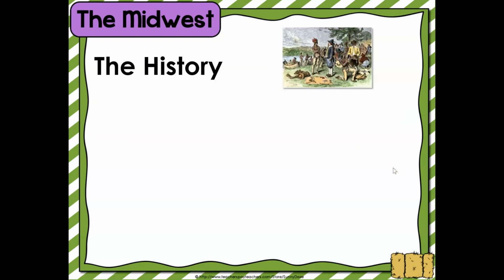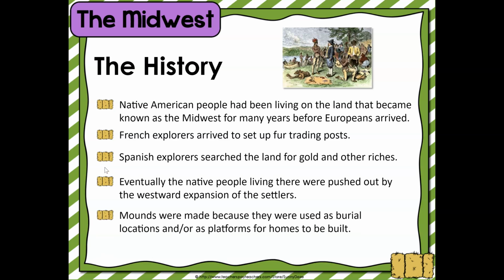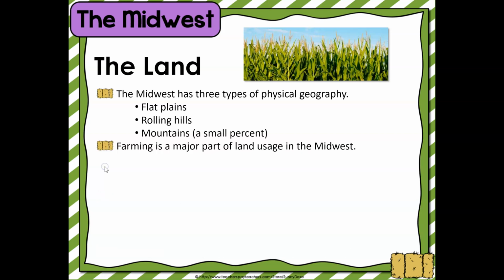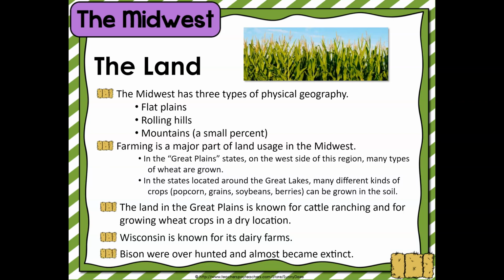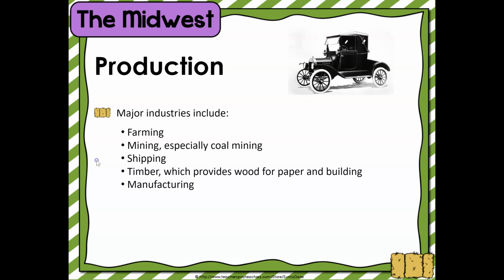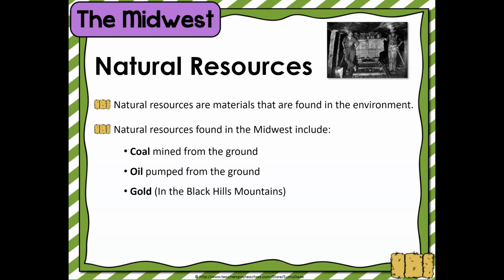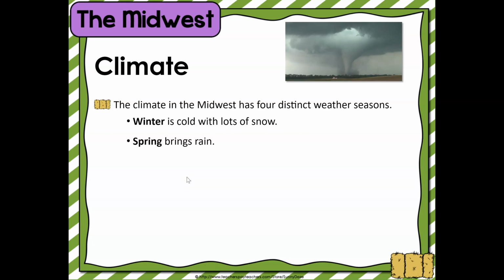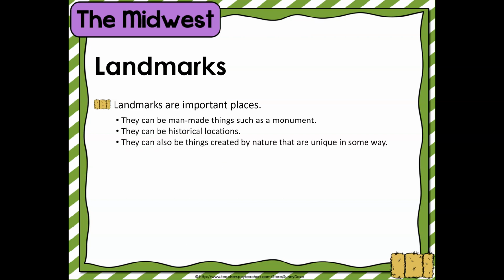SS Midwest Region Review